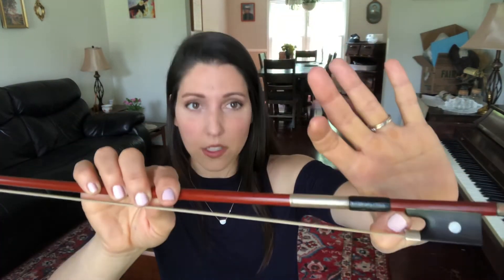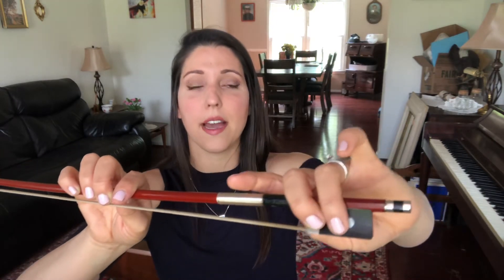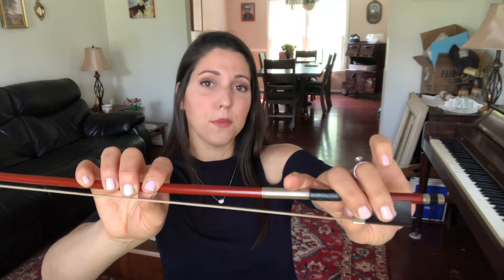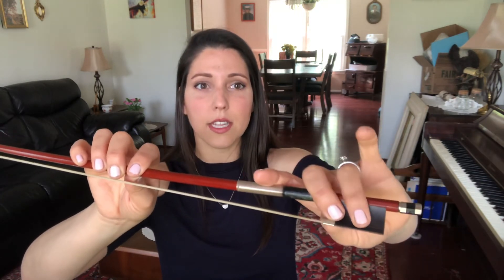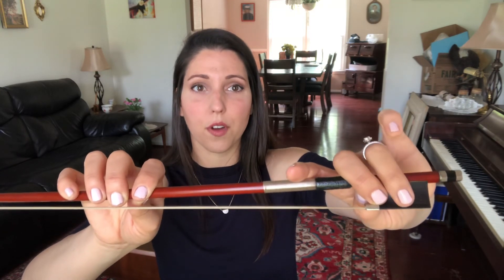Bow Hold: 3 Ring Finger